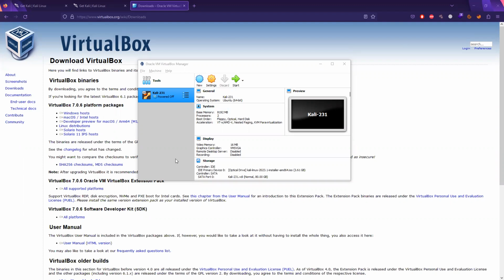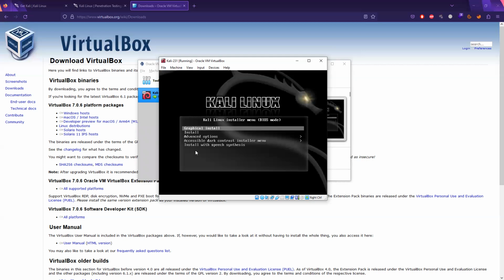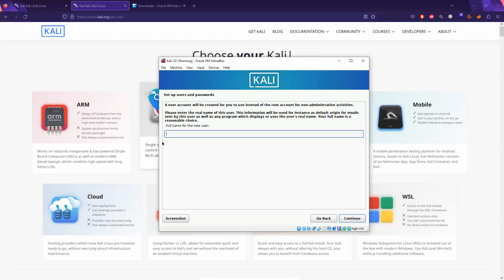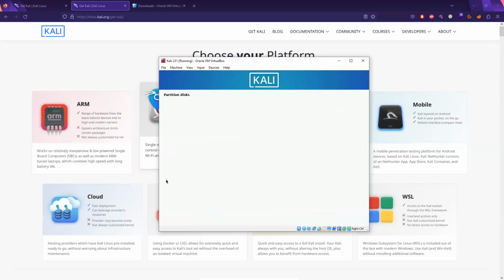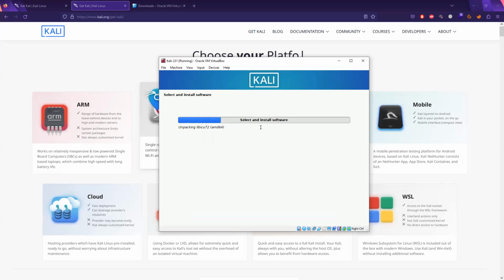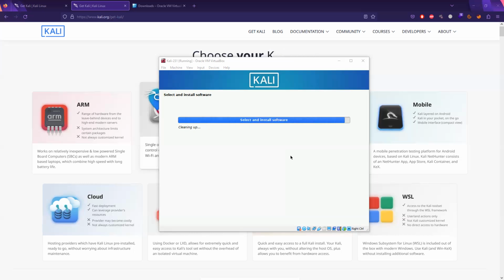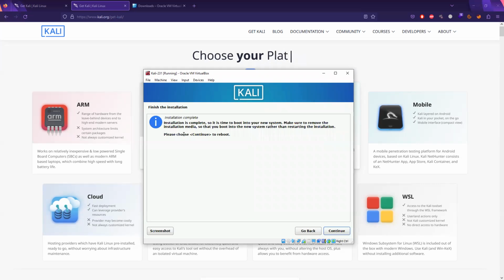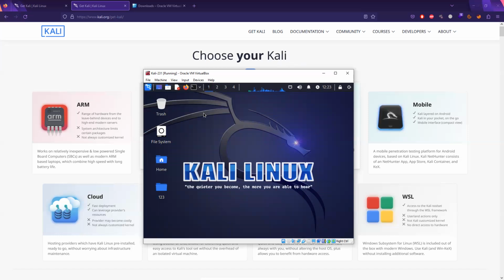Install Kali Linux 2023 Step by Step with Practical Explanation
Installation of Kali Linux
Kali Linux Installer Menu
Language, Location and Keyboard
Load Installer Components
Hostname
Configura the Network
Kali Username
Password for Kali User
Disk Partitions
Install the Base System
Select Software to Install
Kali Desktop Environment
Install the GRUB Boot Loader
Finishing the Installation
Briefly Overview of Latest Kali 2023

If you have any doubt or query regarding this Topics / Concept with Training Method or Video Then
You can write it here in Comment

Feedback and Comment are appreciate